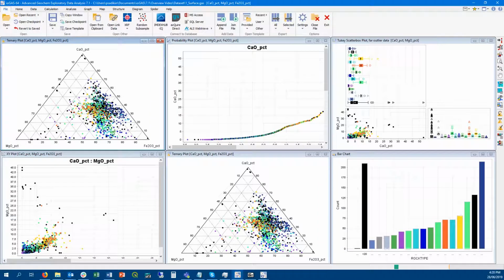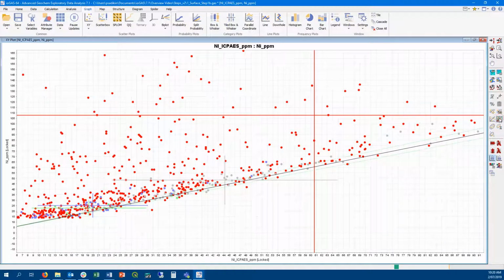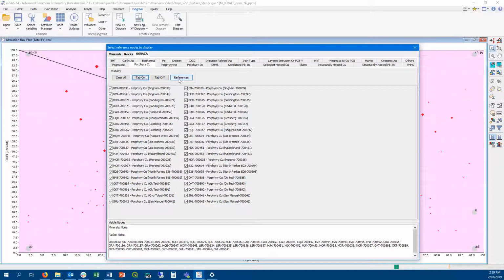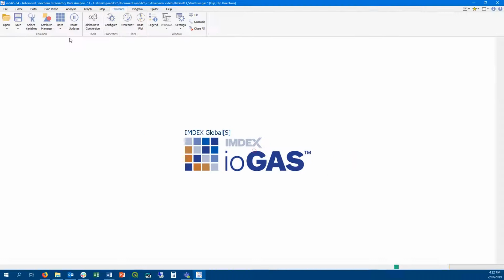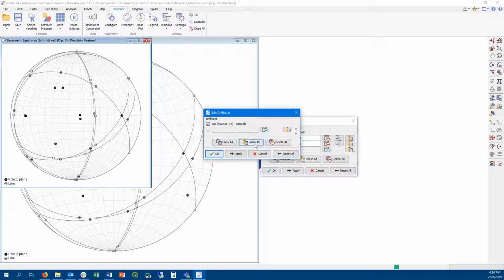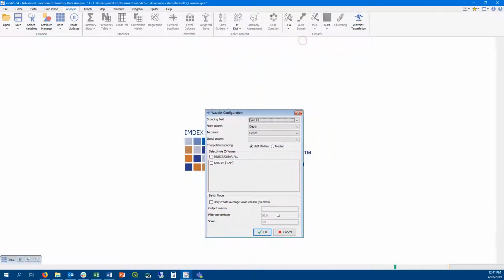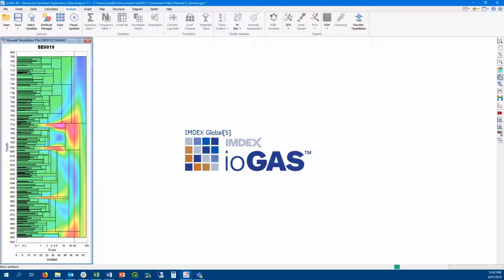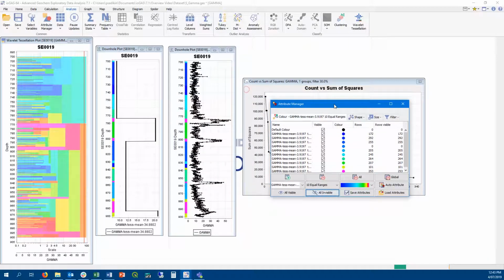What's New in ioGAS™ 7.1 - New Features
"What's New in ioGAS 7.1"? Find out how ioGAS™ continues to push the boundaries in geoscience exploration and mining in our recording